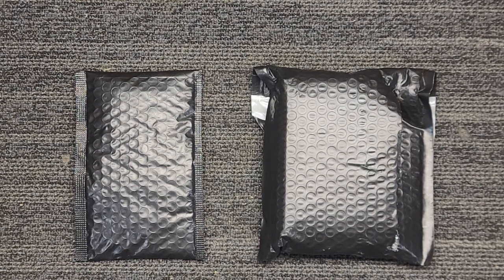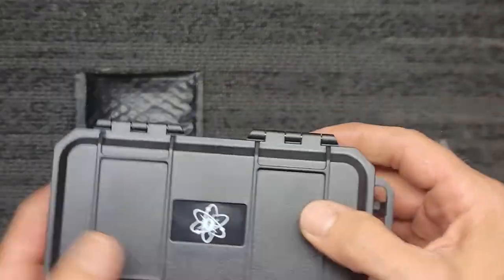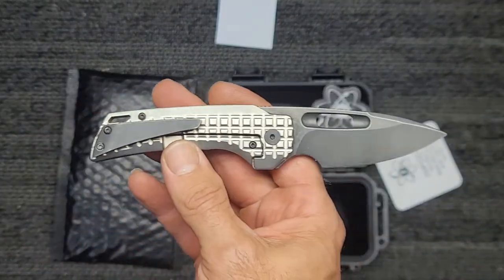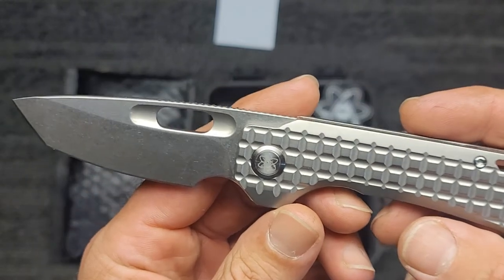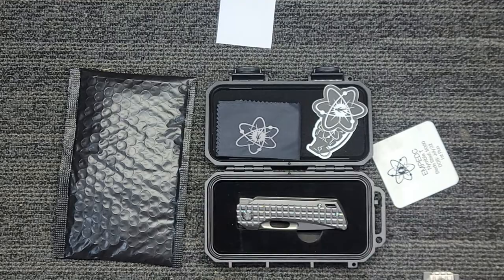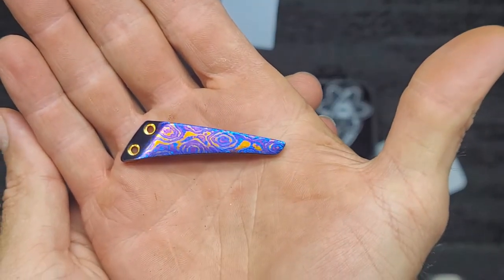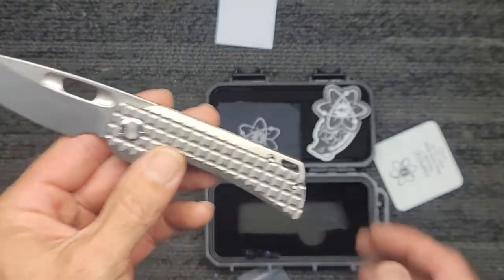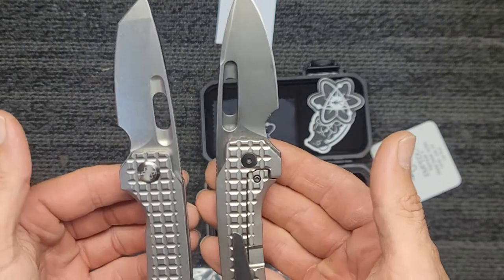EMPEDC Nymble T with a kick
EDC Empedc Nymble T